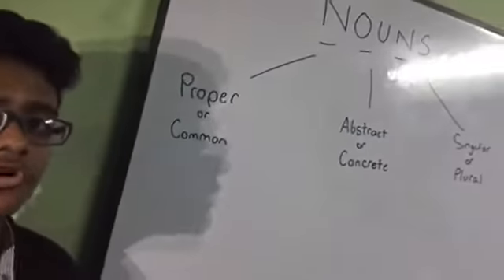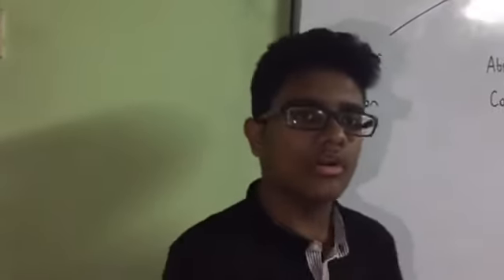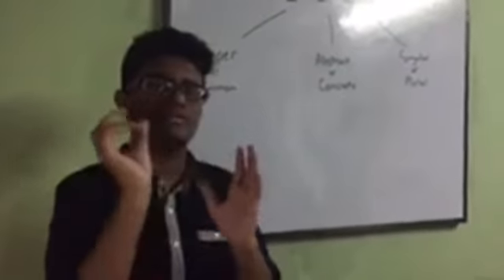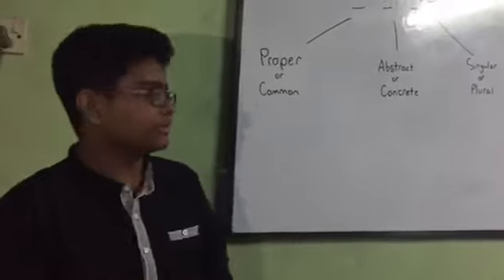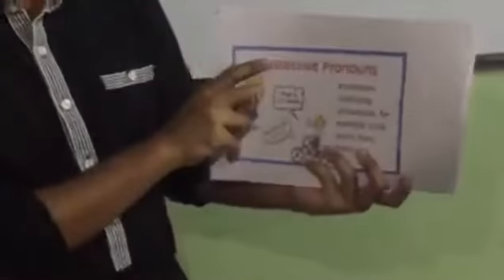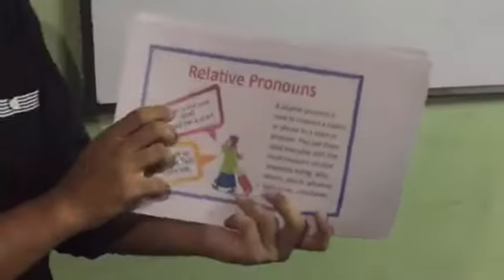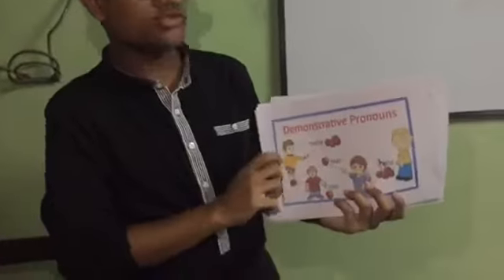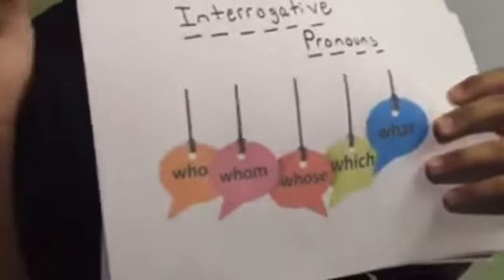ইংলিশ অলিম্পিয়াড | ইংরেজি | Noun | English Olympiad | Adeeb Chowdhury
Noun at English Olympiad by Adeeb Chowdhury